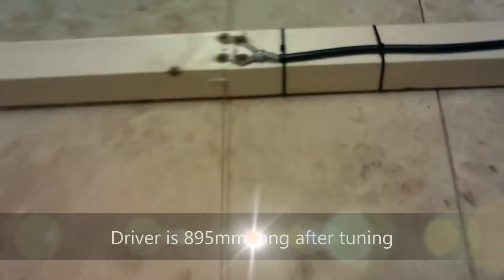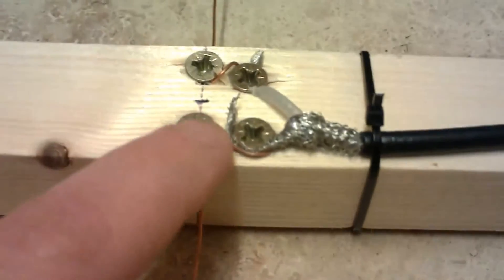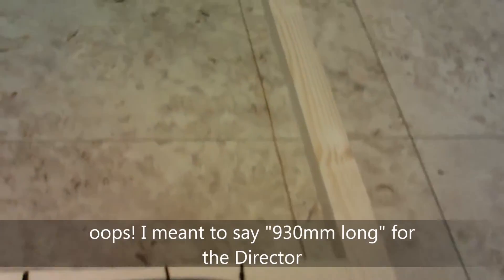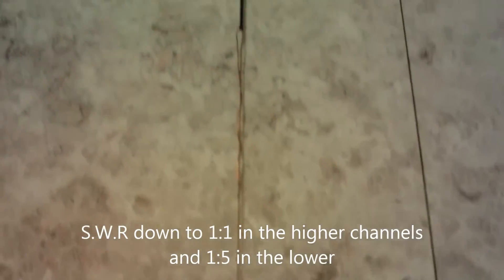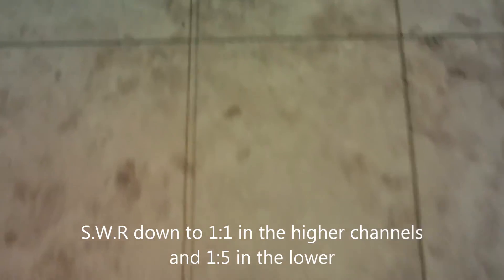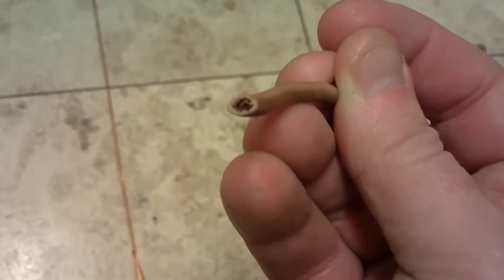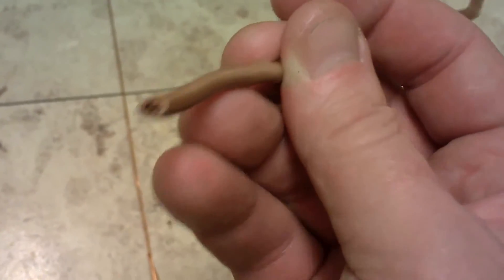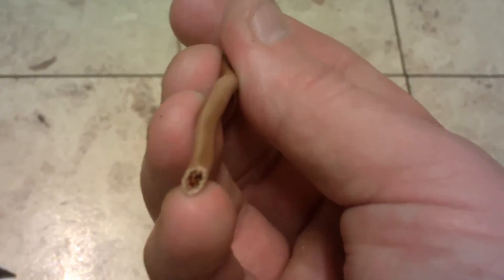Homemade wired Yagi 2 meter radio antenna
My homemade Yagi 2 meter antenna.
Any advice is appreciated.
Also showing my 11 meter dipole inverted V antenna